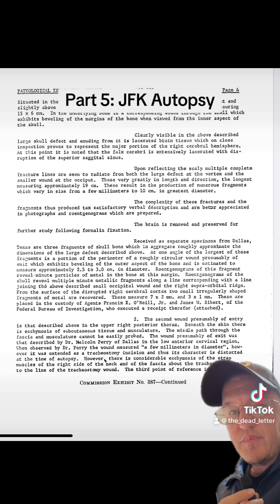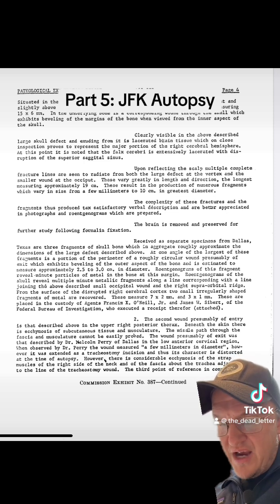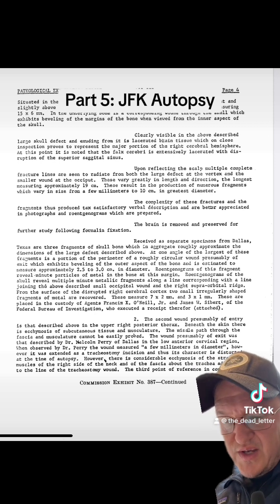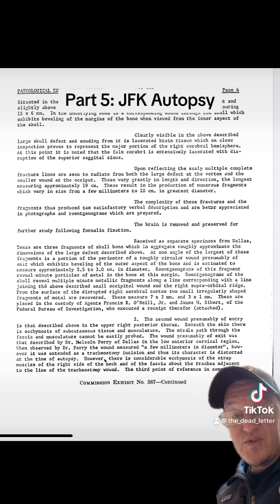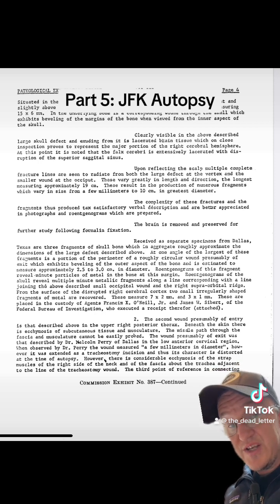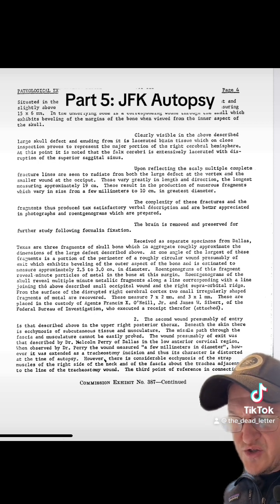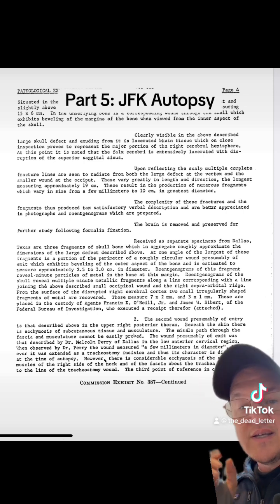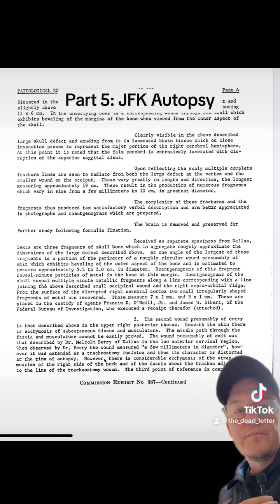JFK Autopsy Report, PART 5, Read by Dr. Wolfe